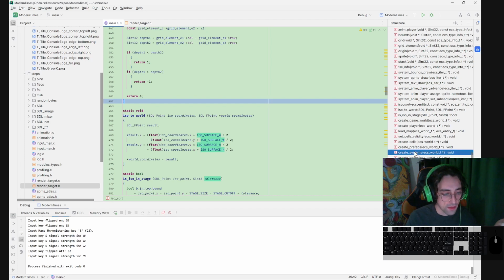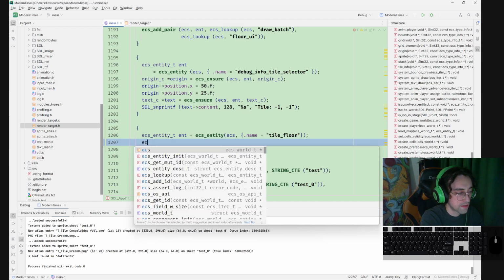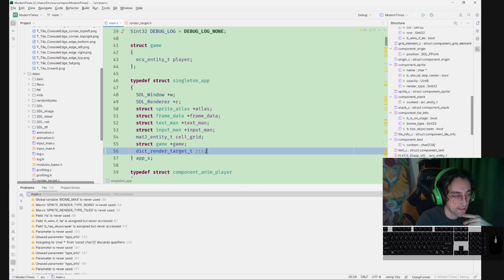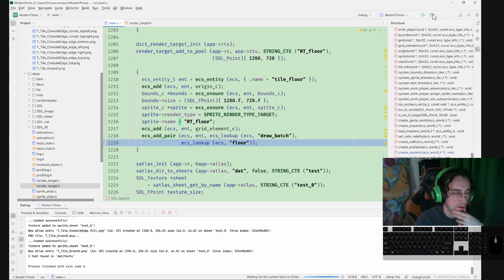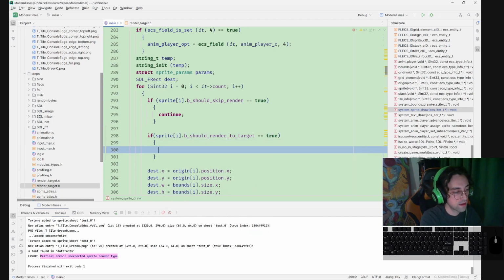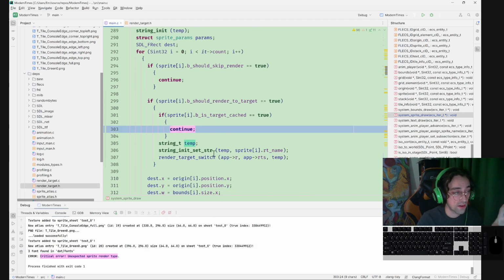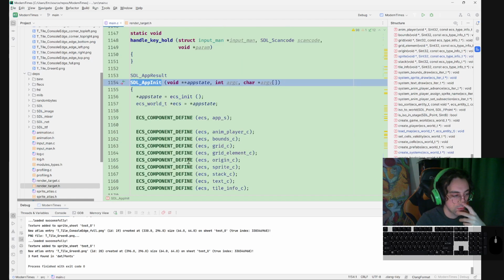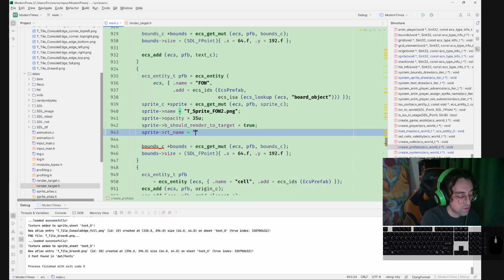C99 Gamedev #07 - Improving Performance with Render Targets (SDL3/flecs)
I reseted by BIOS and my computer began sucking. In this video I show how I can restore some performance by caching sprites to a render target.

PS: No keyboard widget this video (forgot to turn it on)